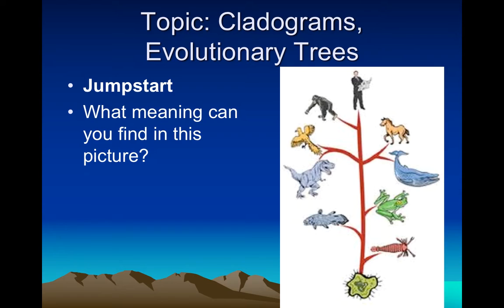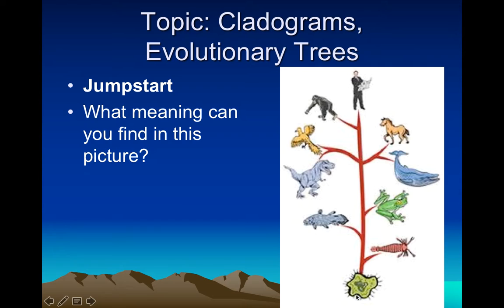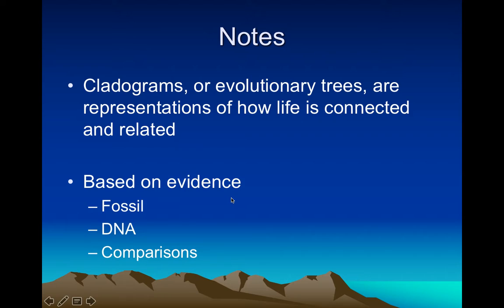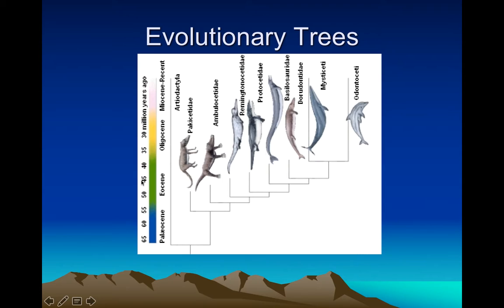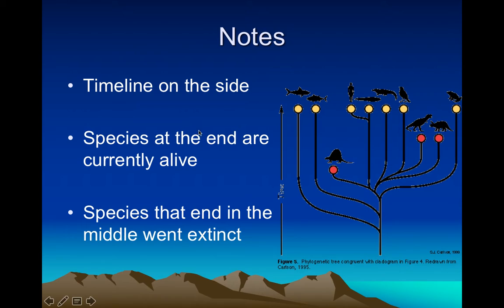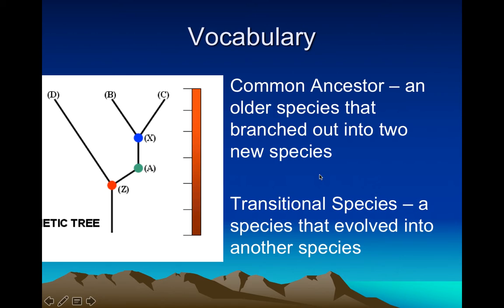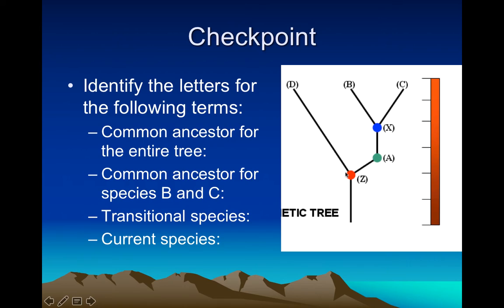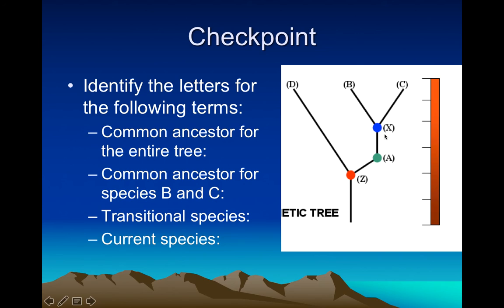Cladograms Video Lecture